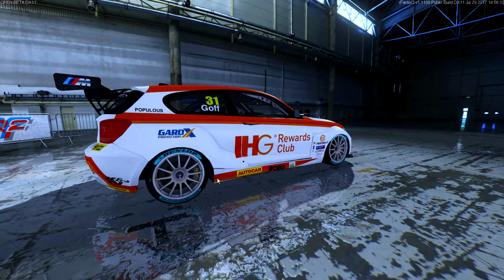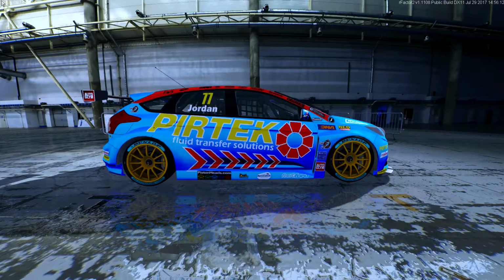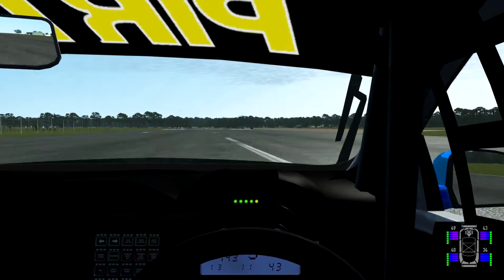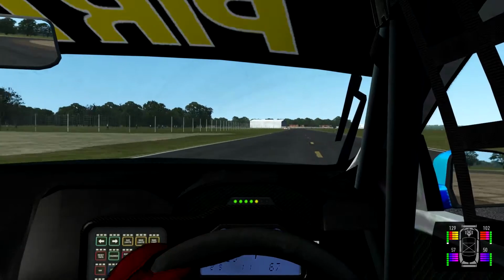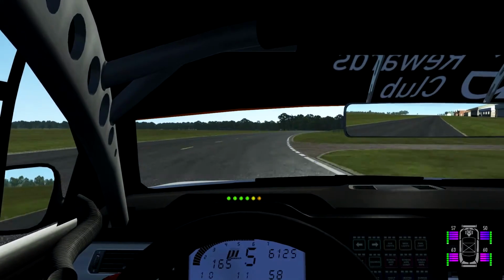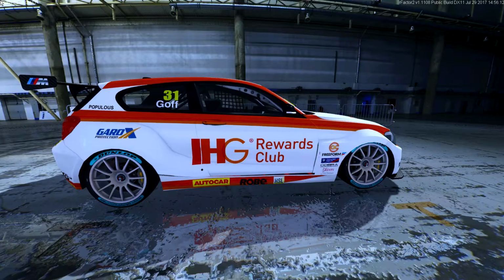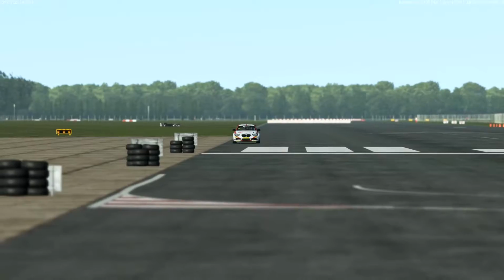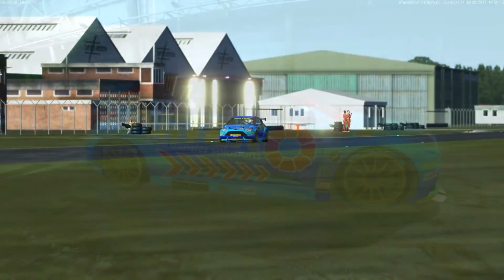FRONT OR REAR WHEEL DRIVE? FWD and RWD Touring Car Shootout at Top Gear Test Track in rFactor2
On the roads, a front wheel drive car is deemed to be safer. All the weight is on the front axle resulting in more grip in rubbish conditions (like we have in the UK right now). On a track, a RWD car is generally more accepted due to the balance being better, tyre wear being more equal and on the whole: Easier to drive.

But with some series such as the British Touring Car Championship (BTCC) running both, is there much of an advantage to using FWD or RWD? If only there was a test track in Surrey we could use and base it off a famous television programme...

OH WAIT! WE CAN!

Lets see what the diffference is. Is one easier to drive than the other? Is one much faster than the other? Let's find out!

Get the mods: Steam Workshop